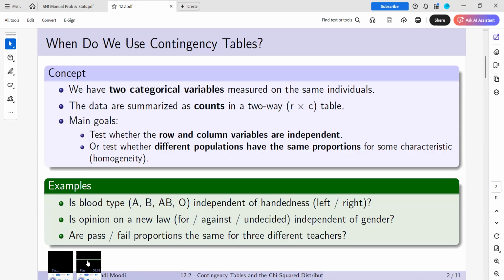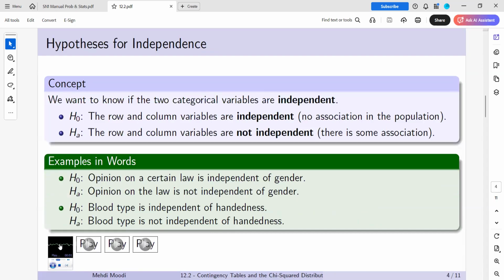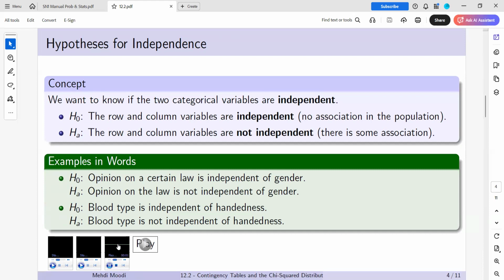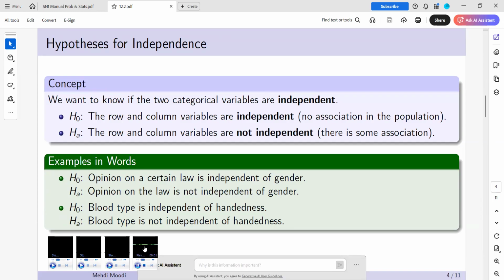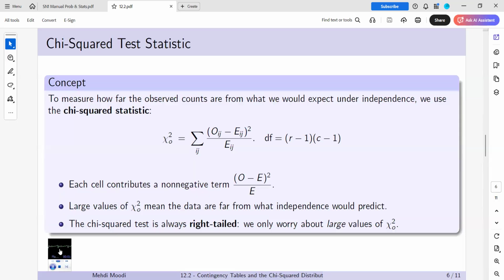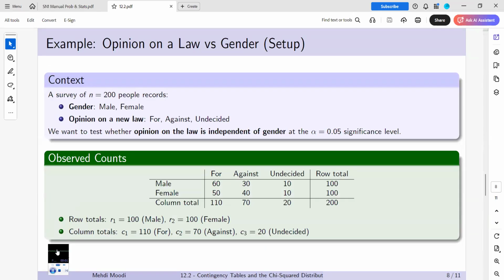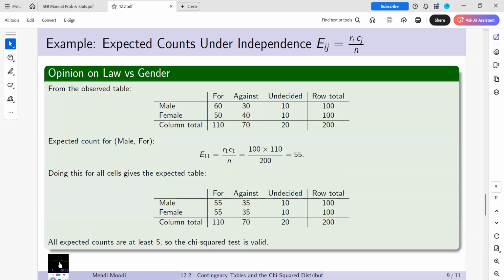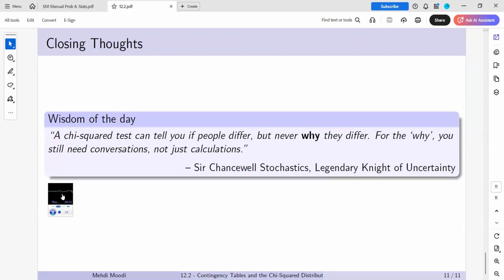Section 12.2 - Contingency Tables and the Chi-Squared Distribution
In this video, we dive into Section 12.2: contingency tables and the chi-square test. You’ll learn how to organize data with two categorical variables (like gender vs opinion, or blood type vs handedness), build contingency tables, compute expected counts under independence, and use the chi-square statistic to test real-world questions.

We walk through:

When to use contingency tables

The ideas of independence and association

How to compute expected counts (r_i * c_j / n)

The chi-square test statistic and degrees of freedom

Full worked example: opinion on a new law vs gender

By the end, you’ll know when to say “these variables are probably independent” and when to say “nope, something is going on here” — without blaming everything on random chance.

If you’re taking an introductory statistics course (hello SN1 students 👋), this is your go-to review before quizzes, tests, and exams.

🧠 Remember: stats doesn’t kill the mystery, it just narrows down the suspects.